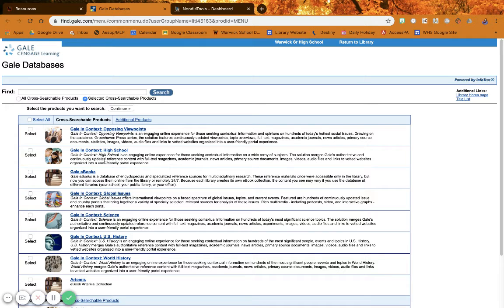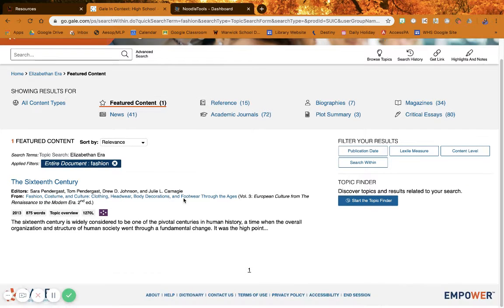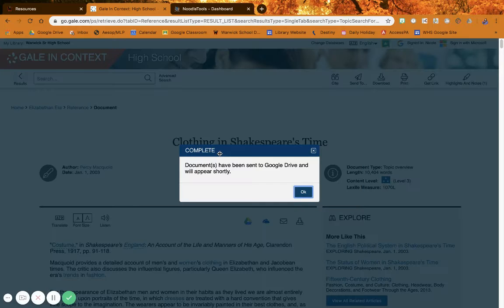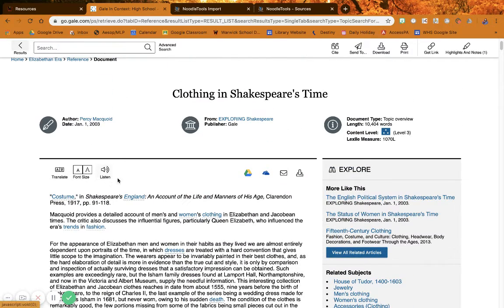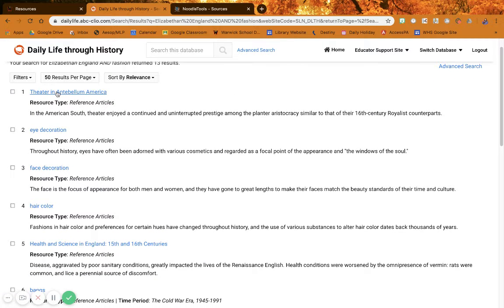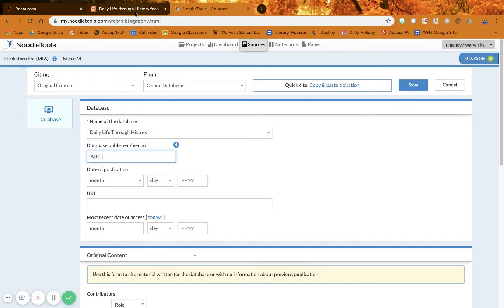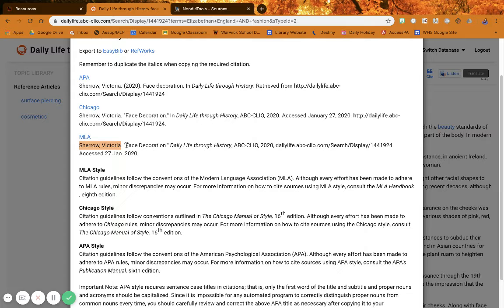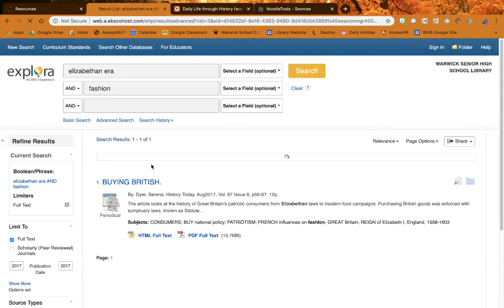Elizabethan Era Research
This is an overview of database research for the Elizabethan Era 10th grade assignment at WHS.